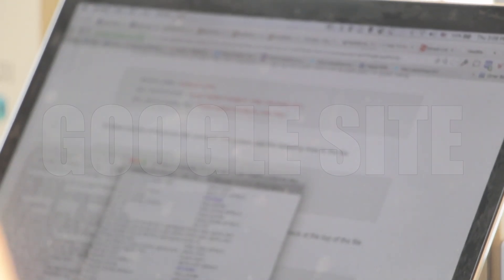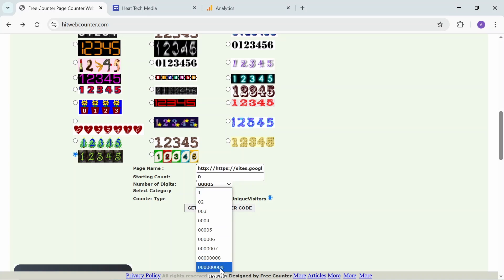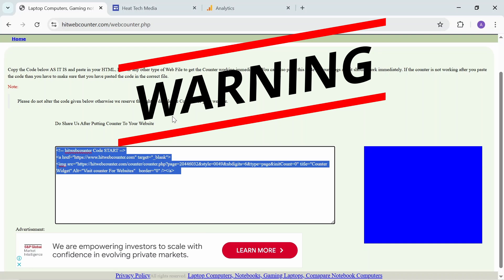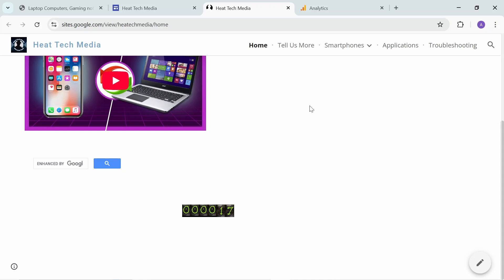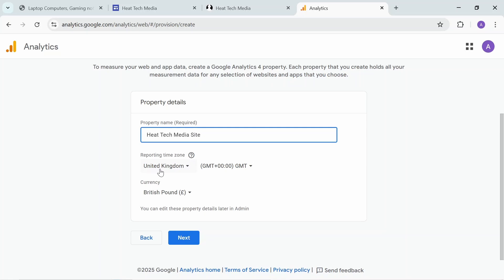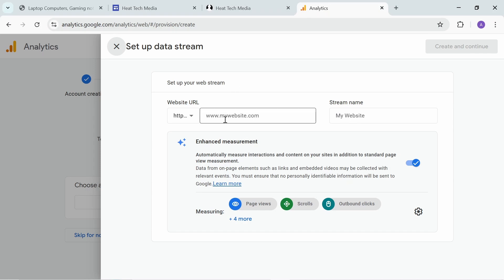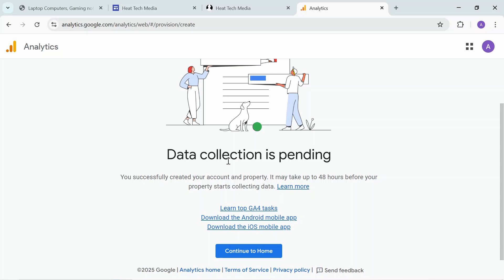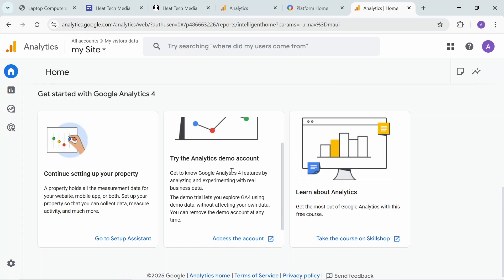How to Add a Visitor Counter to Your Google Site (2 Easy Methods)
Want to track how many people visit your Google Site? In this video, I’ll show you TWO easy methods: one with a visible counter using a free third-party tool, and one using Google Analytics for full traffic insights. Whether you're running a personal site, portfolio, or something bigger — this will get you the data you need.